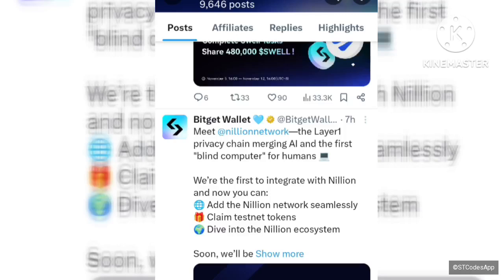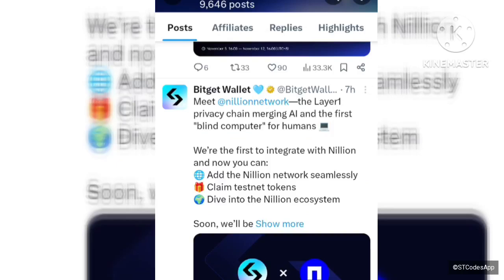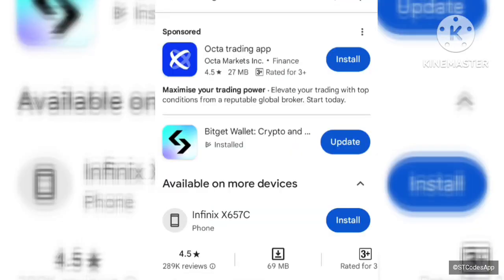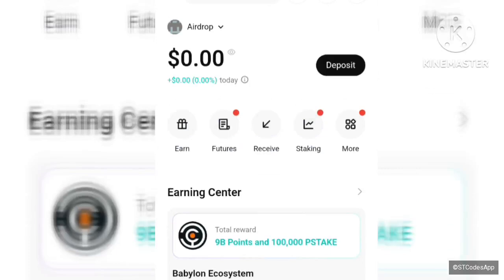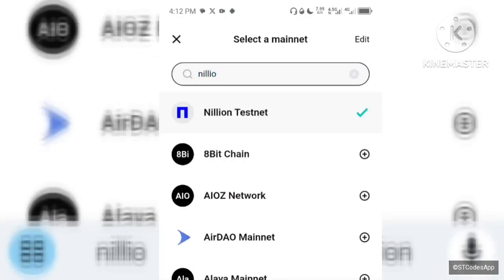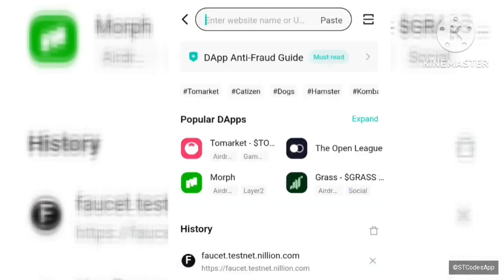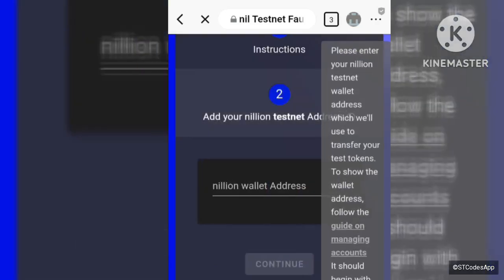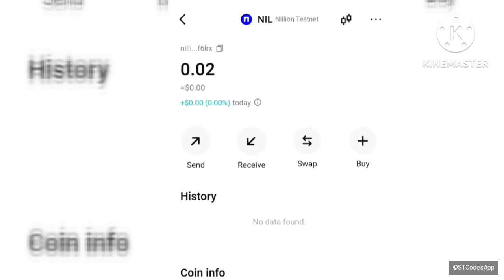"Effortless Mining on Bitget Wallet: Nillion Update Explained"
Discover how easy it is to mine Nillion directly through the Bitget Wallet! In this update, we cover the latest features and benefits, guiding you through the steps for seamless mining on Bitget. Learn how to set up your wallet, start mining effortlessly, and maximize your crypto earnings with Nillion. Perfect for beginners and seasoned crypto enthusiasts alike—don't miss out on the future of easy mining!